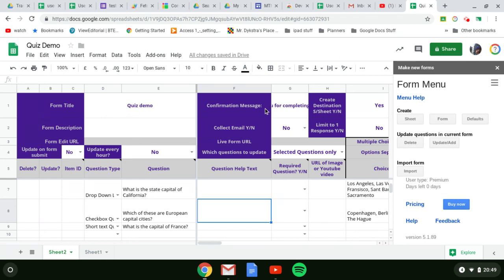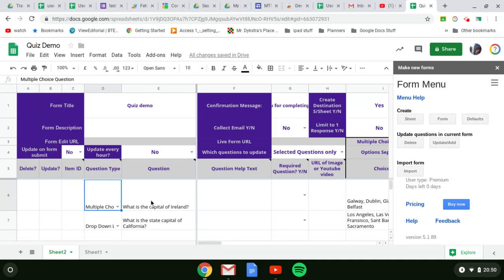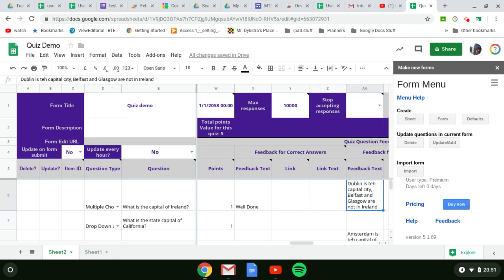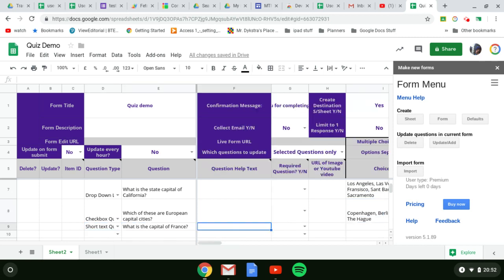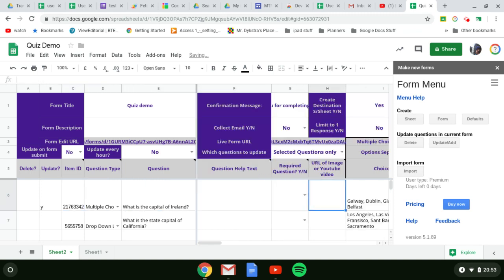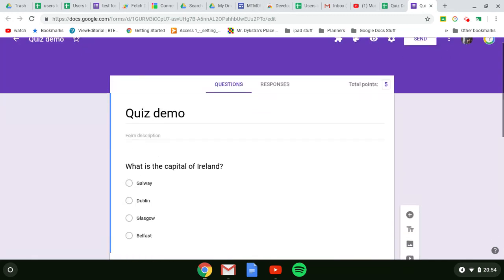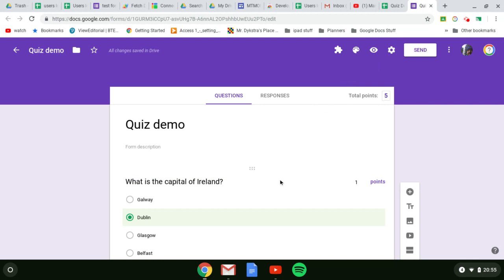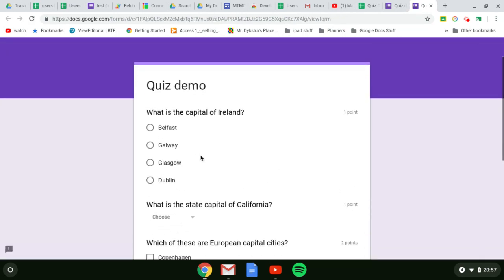Creating a Quiz using Form Maker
How to create a quiz in Google Forms using the sheets add-on Form Maker.